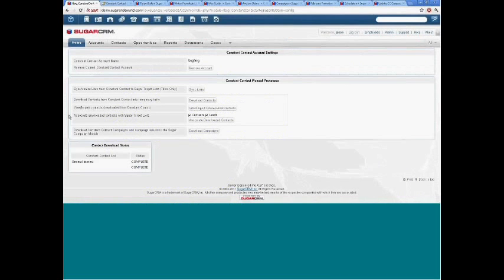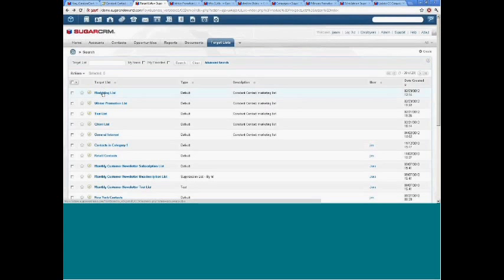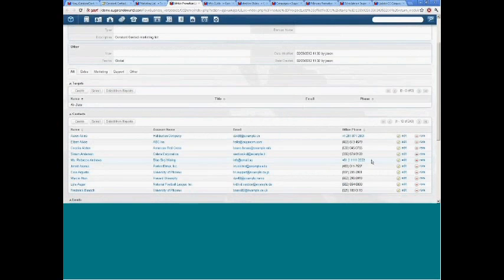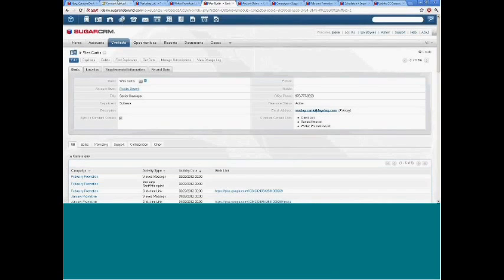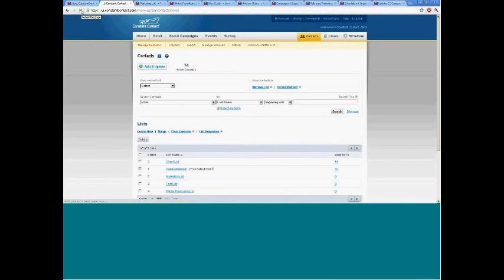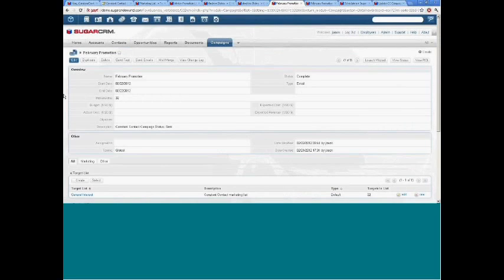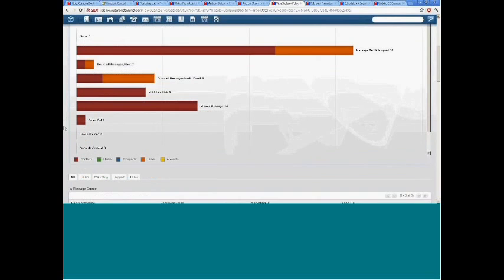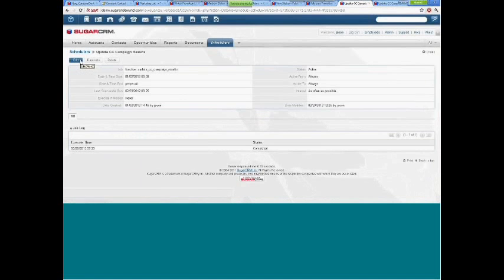SugarCRM Constant Contact Integration V2 Presentation.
SugarCRM is the leading open source CRM software package in the world.  Constant Contact offers email marketing software that makes it easy to create and manage your email campaigns without the need for technical skills. These two systems working together can enable your sales and marketing team to reach levels of productivity that will elevate your business to the next level. No longer will your team have to manage multiple databases to reach your customer!